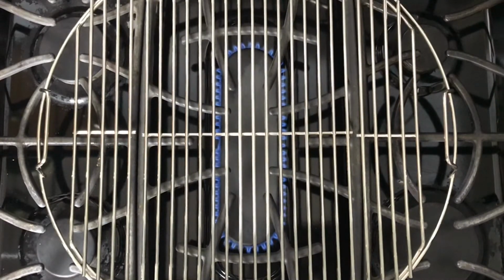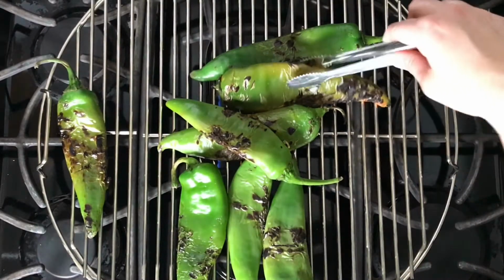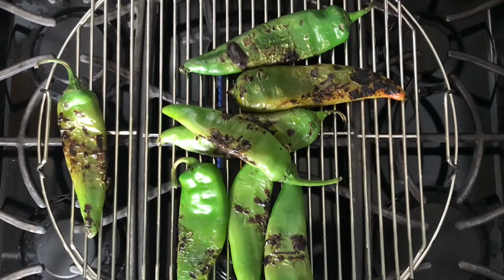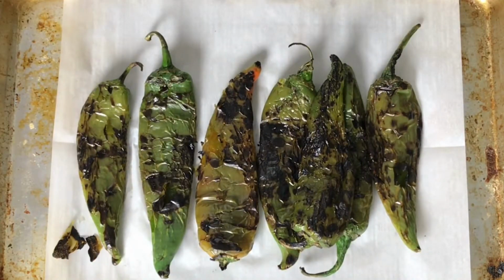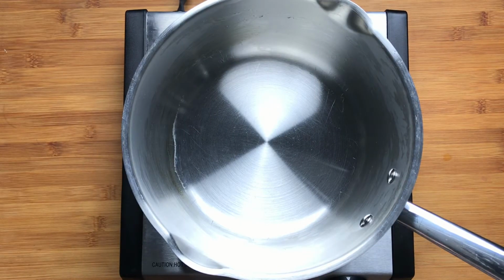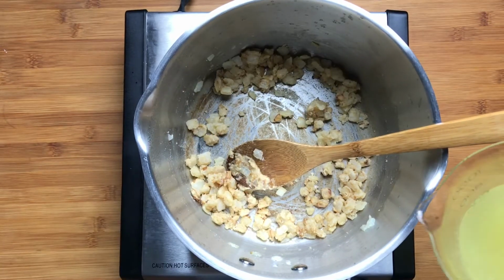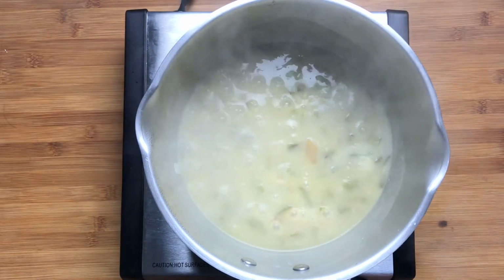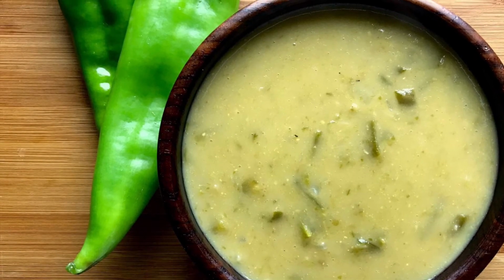New Mexico-Style Green Chile Sauce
Serve this easy sauce made with fire-roasted Hatch green chiles, onion, garlic, flour, broth, salt and cumin over anything and everything.